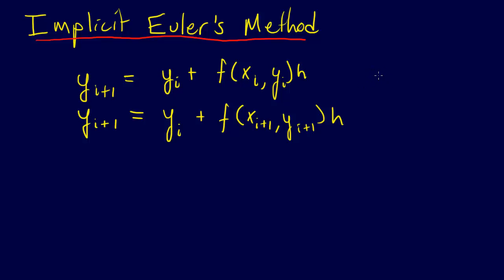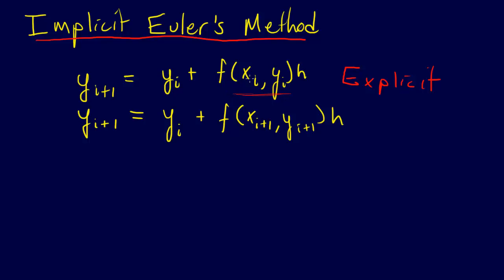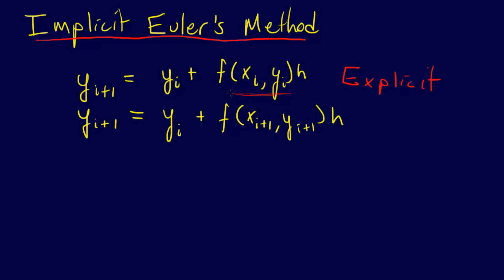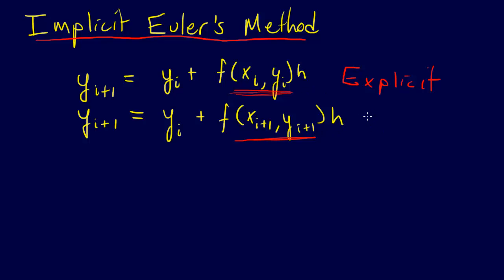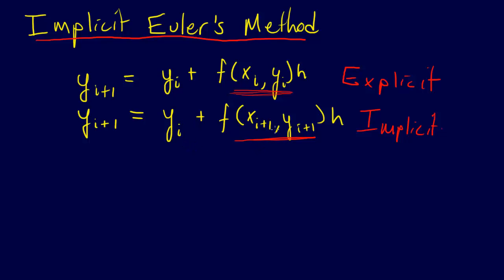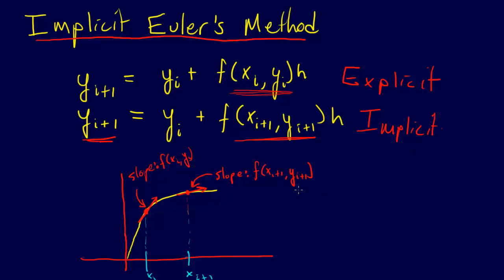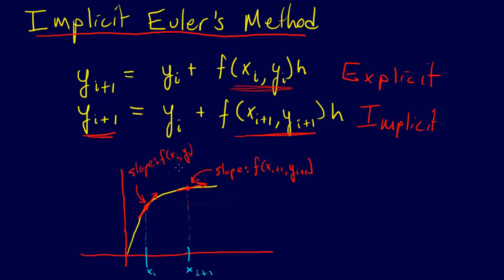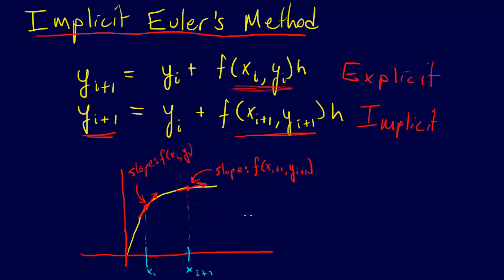7.2.5-ODEs: Implicit Euler's Method